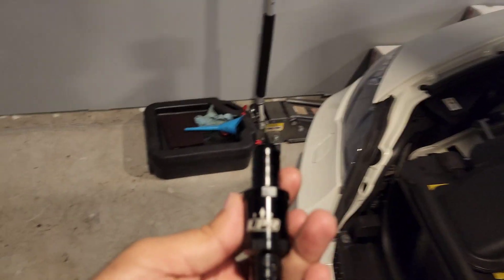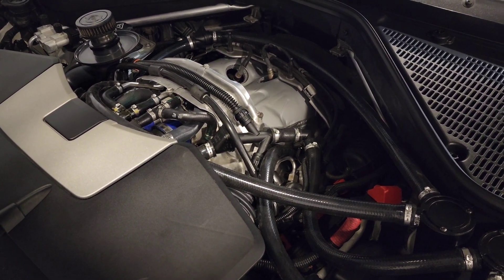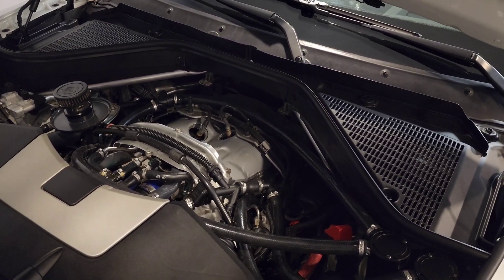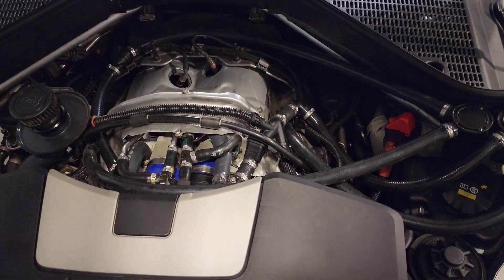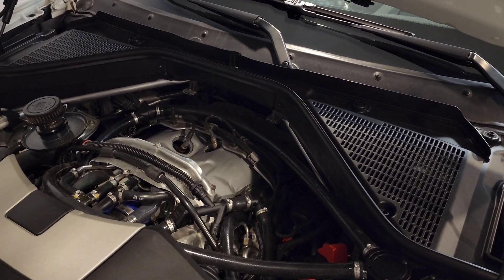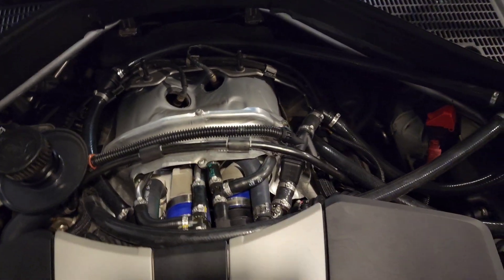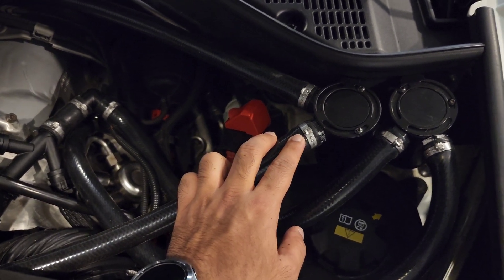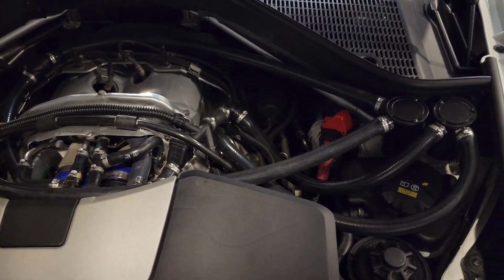BMW E70 X5M - PCV System / Catch Can Setup | 4K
BMW E70 X5M (BMW S63 Engine) - Crankcase Ventilation System / Catch Can Setup.

Stepless Single Ear Clamps
Clamp Pliers
Barb Elbow
HPS 5/8" ID Hose